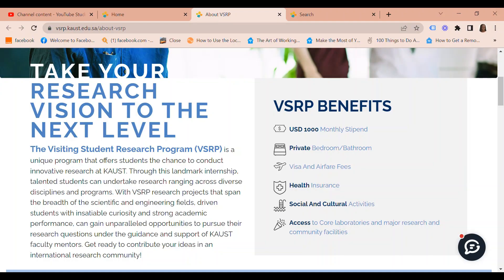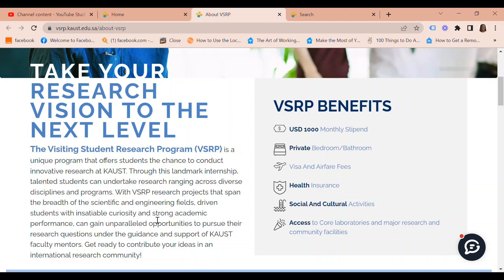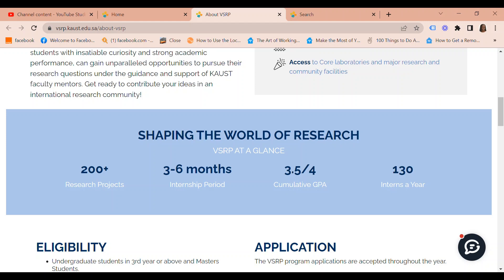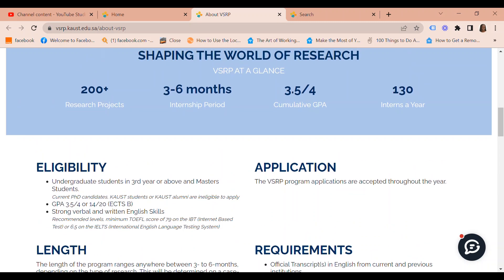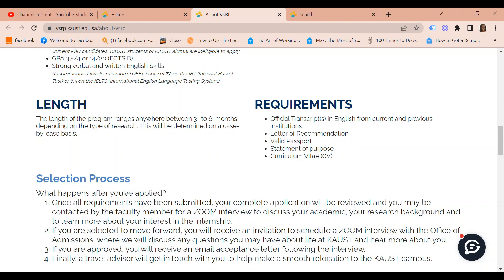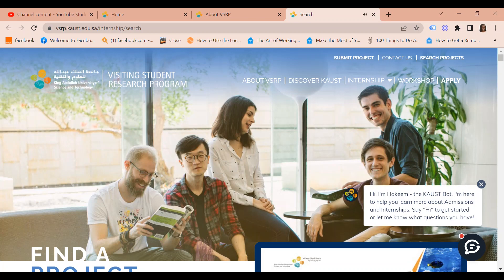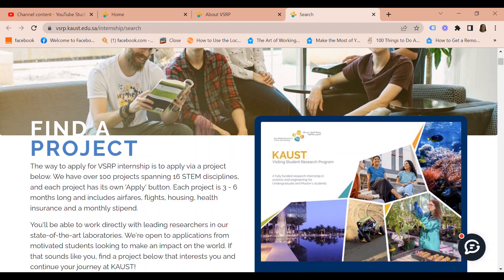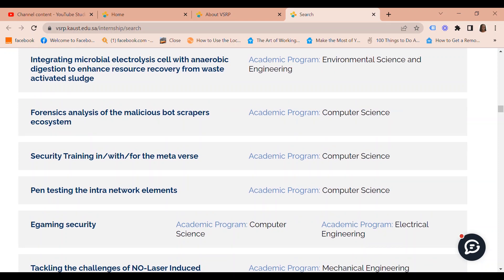Fully funded university program: Accommodation, Visa, Air Ticket, Monthly Stipend, All nationalities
Canada resume format sample / CV Format that Gets You a Job in Canada | Canada Resume Format 2023

Search jobs from employers who are recruiting foreign candidates from outside Canada

Virtual International Recruitment Job Fairs in Canada 2023 / New Brunswick information sessions

Applications for immigration to Canada are accepted from citizens of any country, male or female, single or as a family unit.

🚩Please beware of fake people impersonating my channel to offer you jobs. I don't have jobs to offer but I have shown you different options through my videos HOW TO IMMIGRATE TO CANADA EVEN WITHOUT AGENT.  Don't be conned. Do your due diligence before engaging anyone